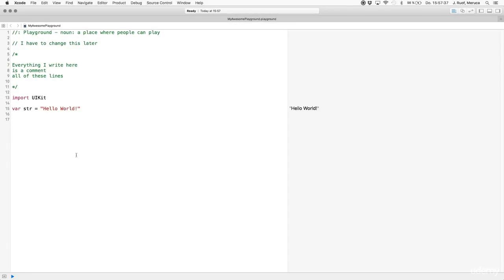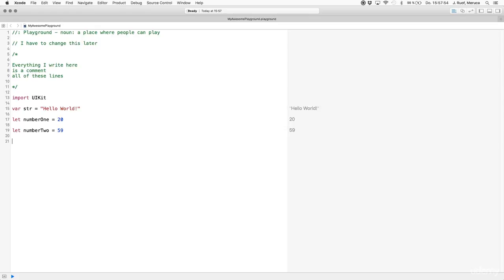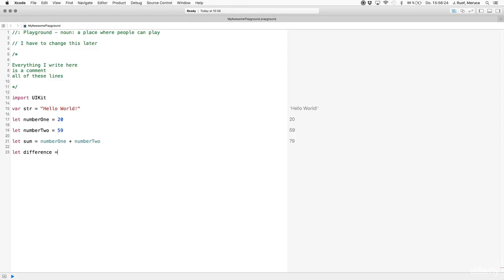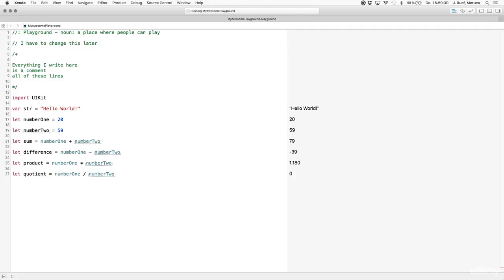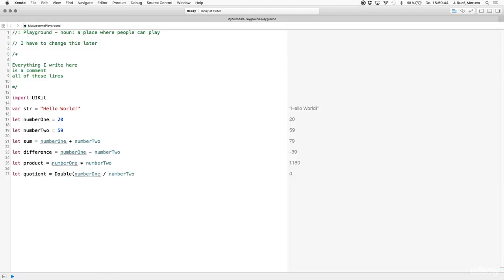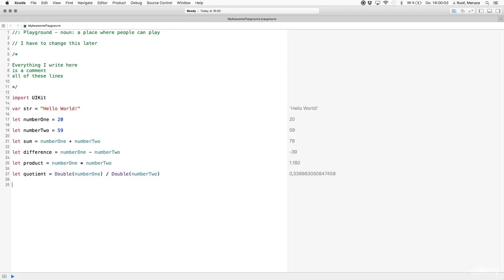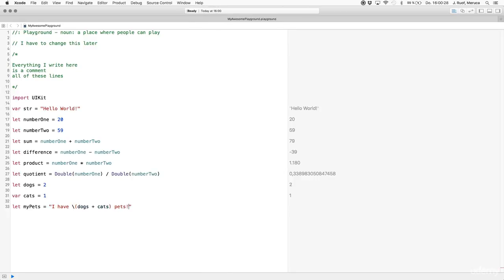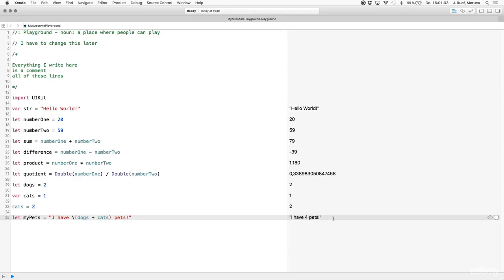Learn How To Code - Professional Swift Development For iOS : Manipulating Values